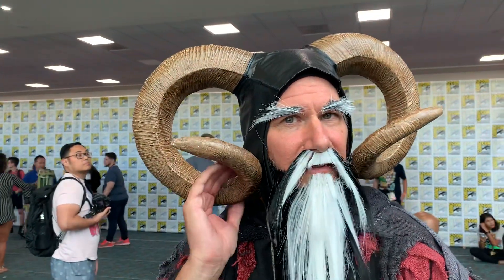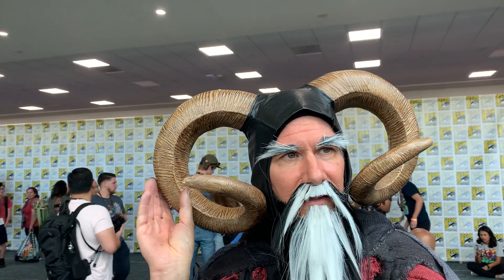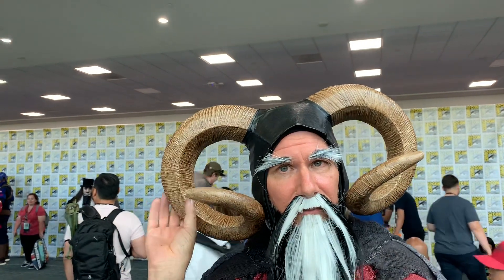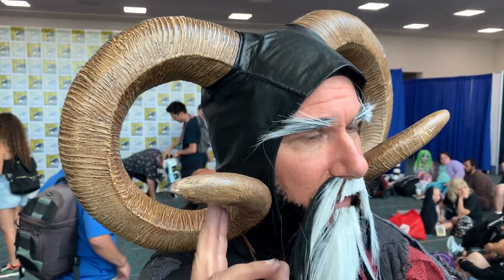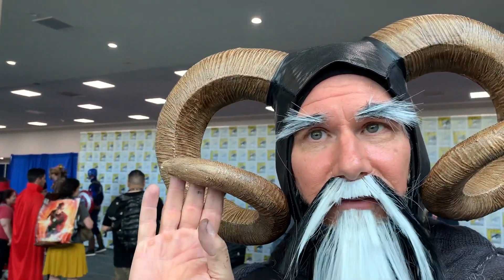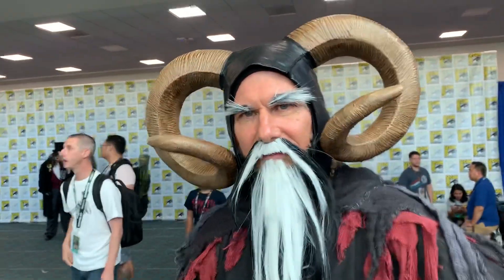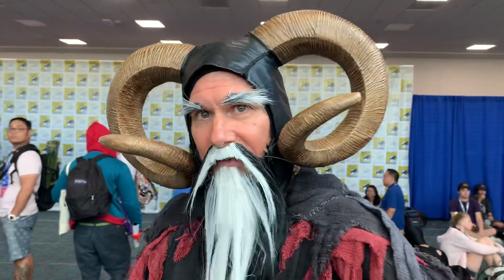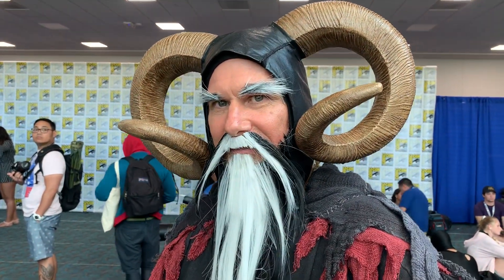Silver Surfer Cosplay At San Diego Comic Con 2019